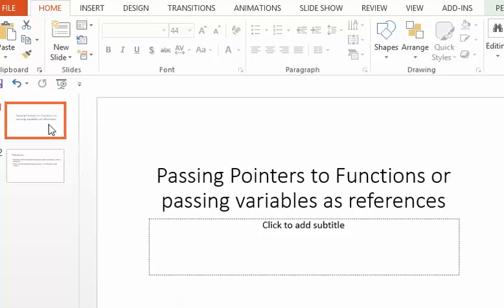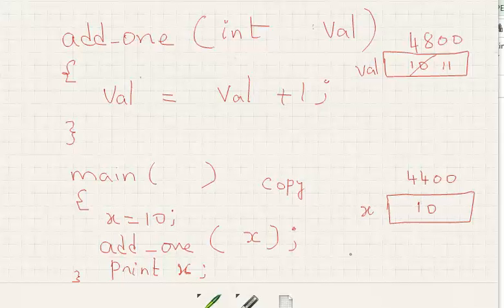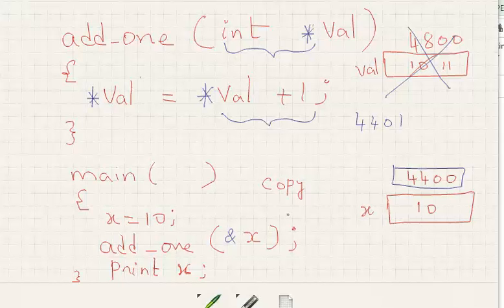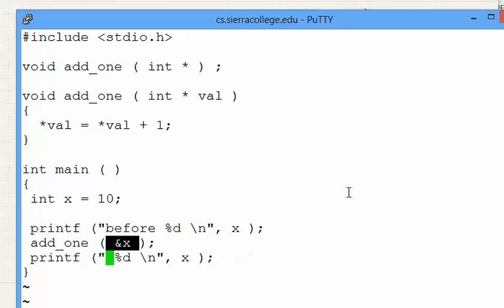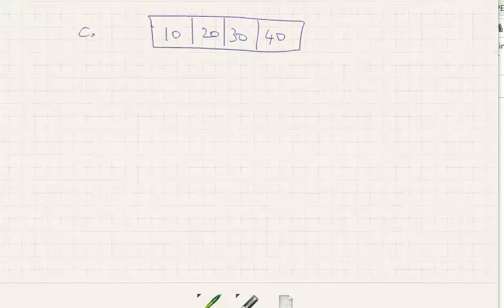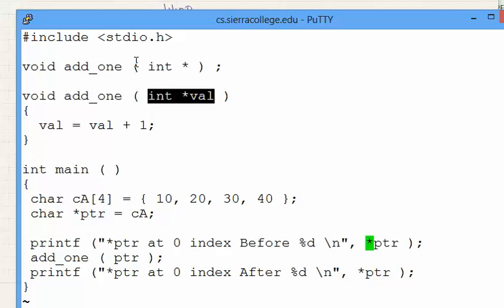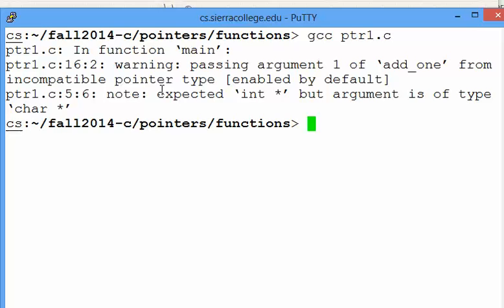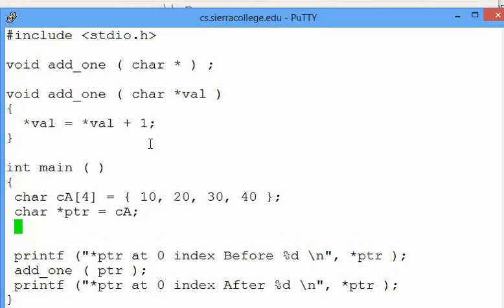passing pointers and references